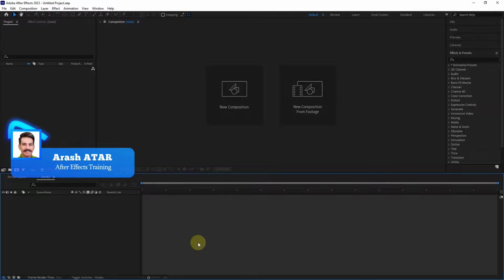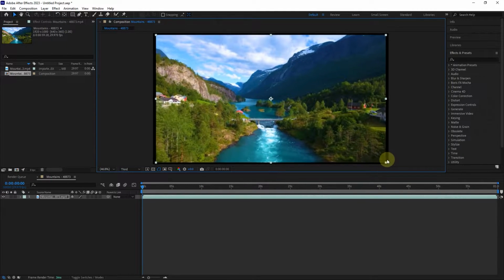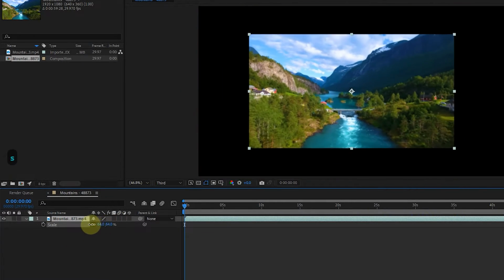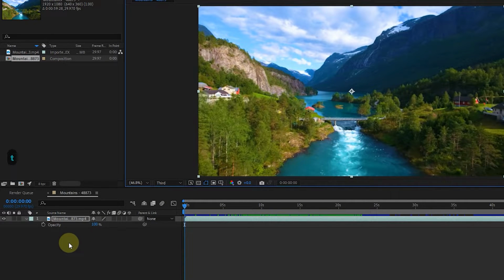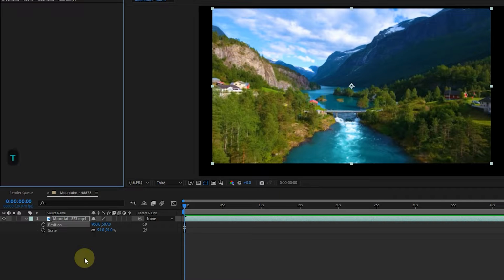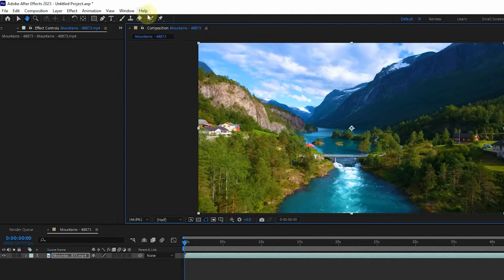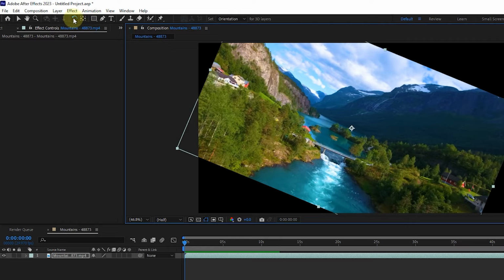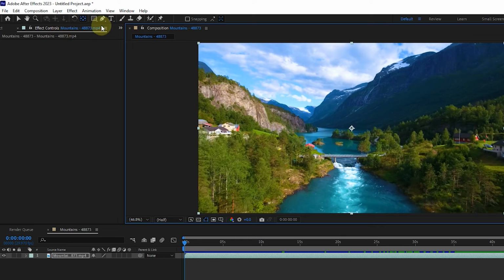Footage editing tools in Adobe After Effects Ep7 ( Beginner to advanced)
Adobe After Effects:  This is the seventh part of the Adobe After Effects software tutorials that I teach you.
In this video, we will edit the footage using different tools. Also, through shortcuts, you will learn to access transform settings faster.

00:00  Start
01:27  transform settings shortcut
03:06  Footage editing tools